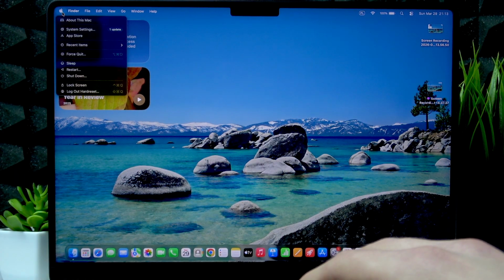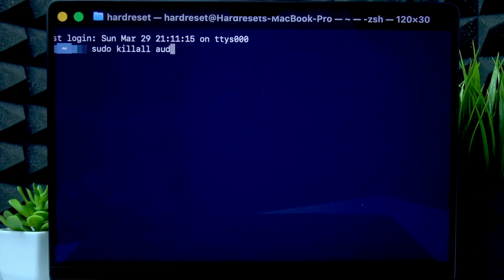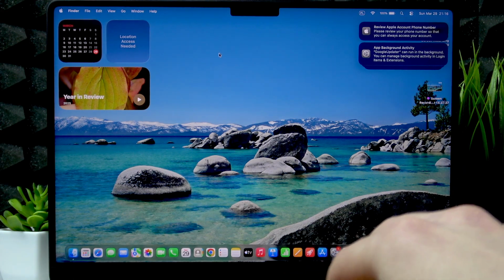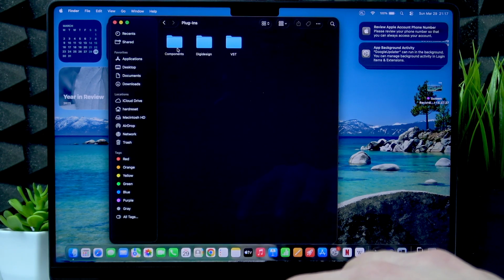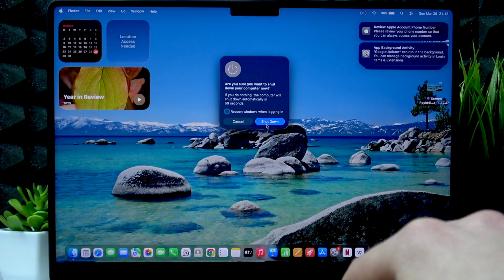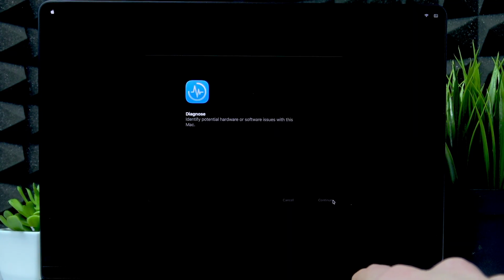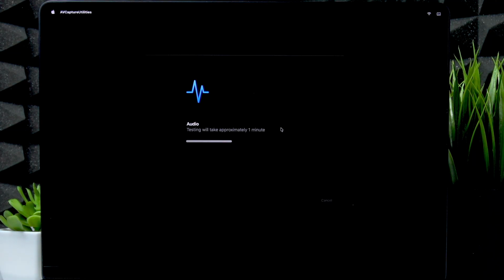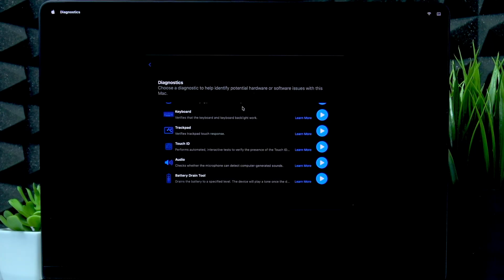MacBook Pro M5 — How to Fix Sound Not Working (No Audio)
In this video we show simple, practical steps to fix sound not working on your MacBook Pro M5. You will learn how to check volume and mute keys, confirm the correct output device in System Settings → Sound, reset the macOS audio daemon with Terminal, inspect and remove problematic audio plugins, and run Apple Diagnostics audio tests to distinguish software from hardware issues. This guide covers speakers and headphones and explains when to restart, delete drivers in /Library/Audio/Plug-Ins, or contact service if a hardware fault is found.

How to fix sound not working on MacBook Pro M5?
How to run Apple Diagnostics audio test on MacBook Pro M5?
How to reset coreaudiod on MacBook Pro M5?

0:00 Introduction
0:05 Use volume keys and check mute (F10–F12)
0:32 Check Sound output in System Settings → Sound
1:26 Reset audio daemon via Terminal (sudo killall coreaudiod)
2:07 Restart after resetting audio
3:03 Remove third-party audio plugins in /Library/Audio/Plug-Ins
4:30 How to run Apple Diagnostics (power, then Command+D)
5:56 Run audio tests and review results
7:57 Next steps: software fixes vs hardware repair